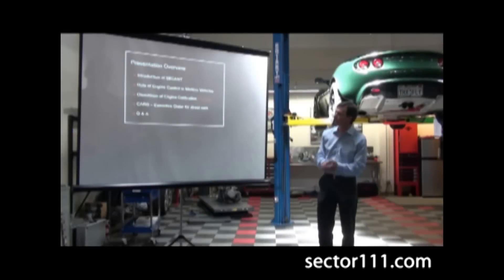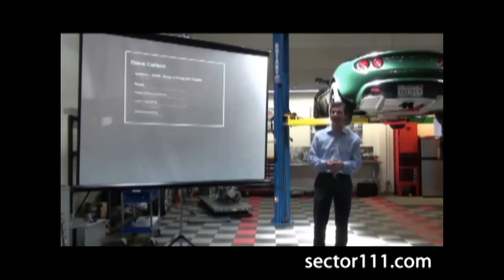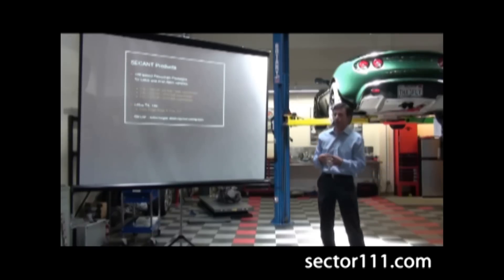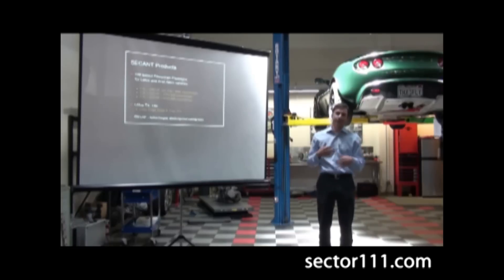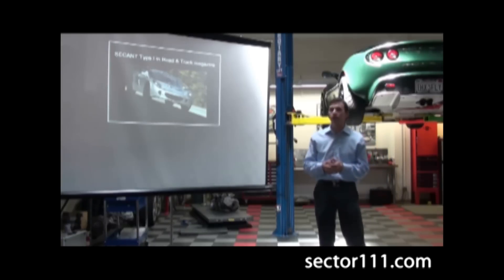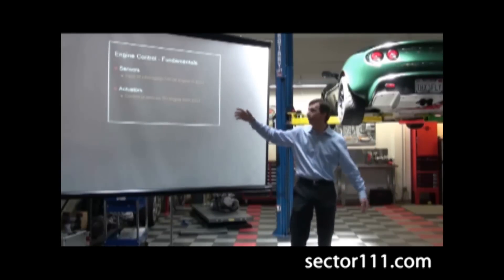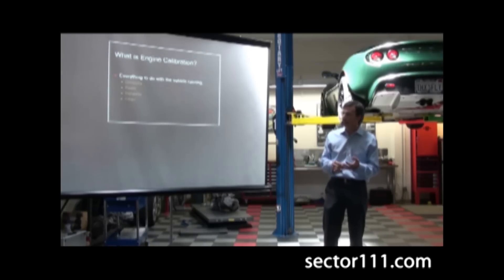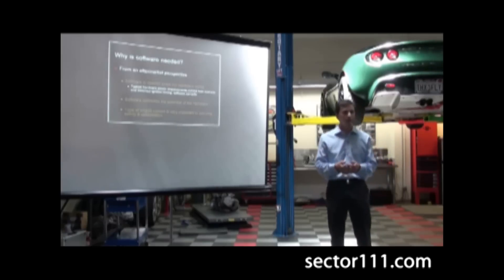Sector111 Engine Calibration Tech Seminar Part 1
Steve Carlson (Secant Vehicles) introduces himself, Secant & the basics of engine management & control.